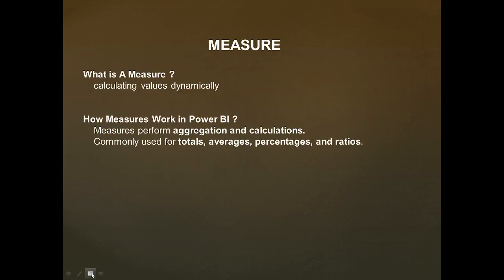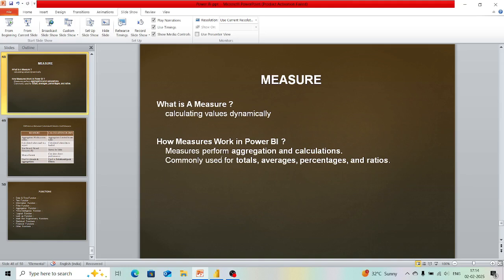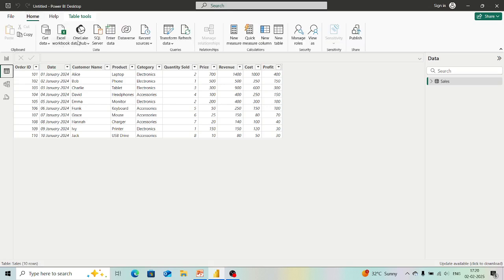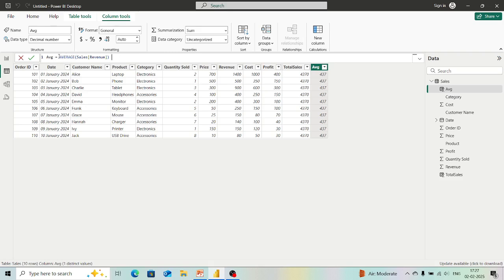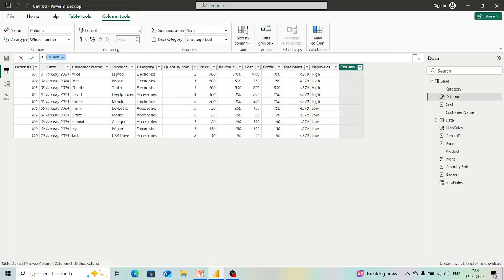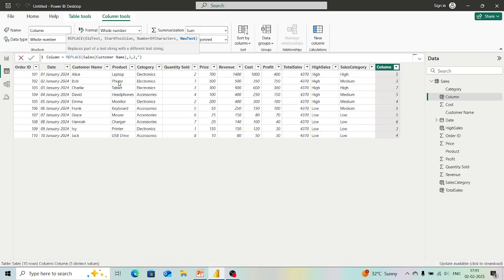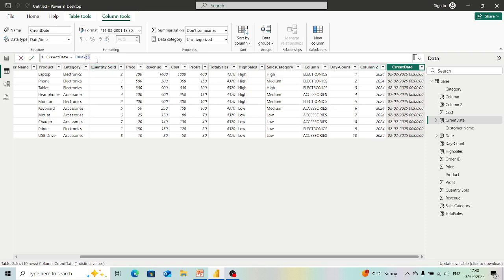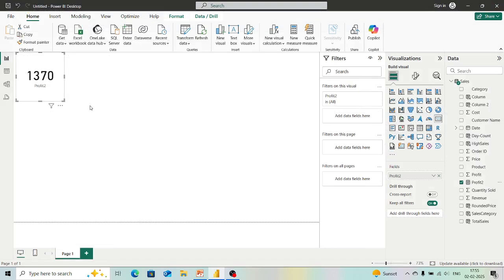Free Power BI Training 2025 | Chapter - 5 | Complete Step-by-Step Course with Hands-On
Learn Power BI from scratch to an advanced level with this free, in-depth training based on the latest 2025 version! This course covers everything from data transformation, modeling, DAX (Data Analysis Expressions), Power Query, report design, dashboards, and real-world case studies to help you become a Power BI expert.

✅ What You’ll Learn in This Power BI Course:
🔹 Power BI Basics & Interface Navigation – Understand the Power BI ecosystem, including Power BI Desktop & Power BI Service.
🔹 Data Import & Transformation – Learn to connect to various data sources (Excel, SQL, APIs, etc.) and clean data using Power Query Editor.
🔹 Data Modeling & Relationships – Build robust data models, define relationships, and use best practices for optimized performance.
🔹 DAX (Data Analysis Expressions) – Master calculated columns, measures, and advanced DAX functions for powerful insights.
🔹 Interactive Reports & Dashboards – Design stunning Power BI dashboards with visuals, slicers, filters, and drill-through reports.
🔹 Power BI Service & Publishing – Learn how to publish reports to the Power BI Service, share insights, and collaborate effectively.
🔹 Row-Level Security (RLS) & Performance Optimization – Secure your reports and optimize data models for faster performance.
🔹 Power BI AI Features & Automation – Explore AI-driven insights, forecasting, and automated report generation.

🎯 Why Watch This Power BI Training?
✅ Covers the latest Power BI 2025 features and updates
✅ 100% practical hands-on approach with real-world scenarios
✅ Best for beginners & advanced users – No prior experience needed
✅ All source code & datasets available on GitHub for practice
✅ Learn best practices & industry use cases

💡 Whether you're a data analyst, business intelligence professional, or beginner, this course will help you analyze data, create compelling reports, and make data-driven decisions using Microsoft Power BI.